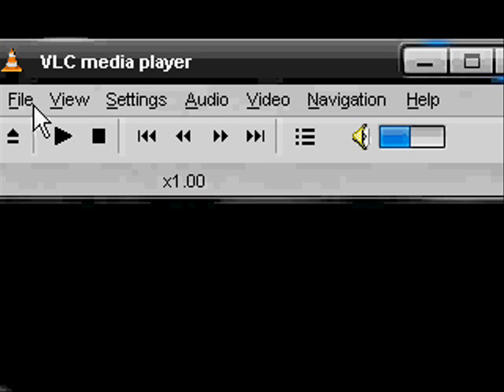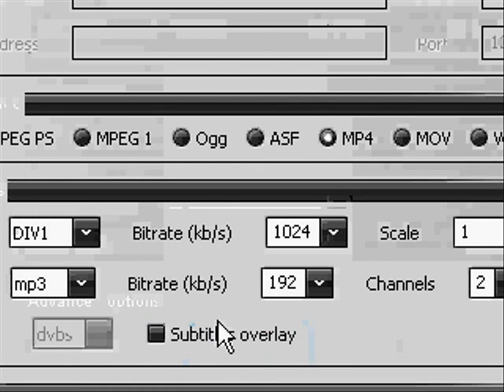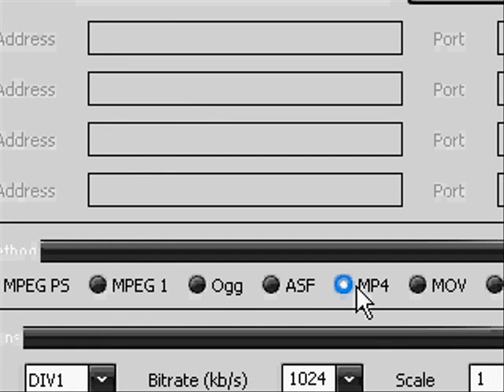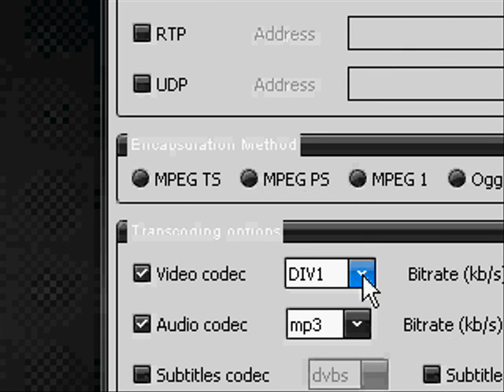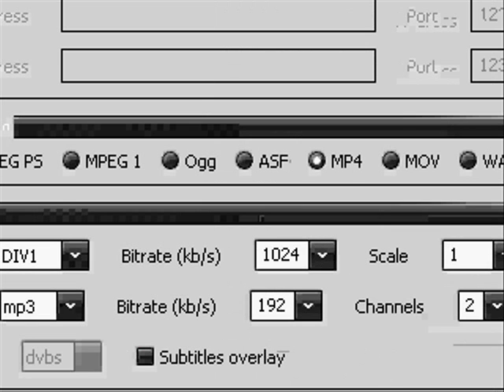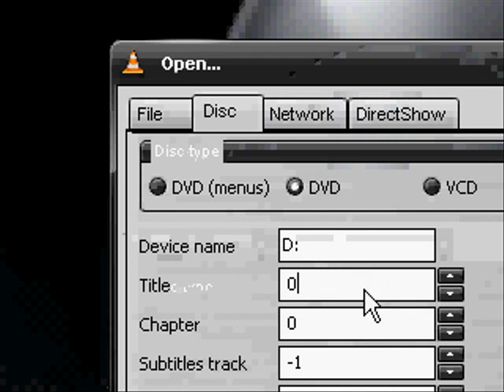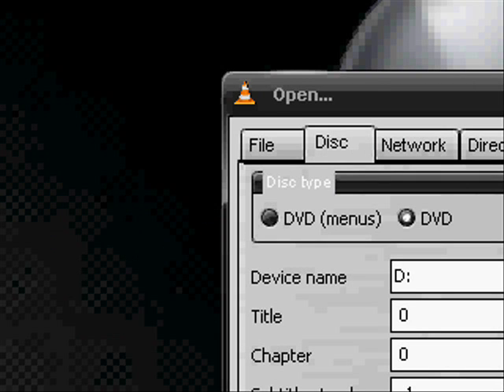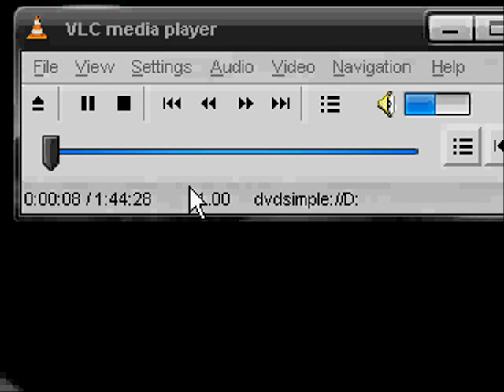Rip DvDs With VLC media player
Want To See Great Computer How To Videos???
Then Go To My Partner ChargedTutorials Youtube